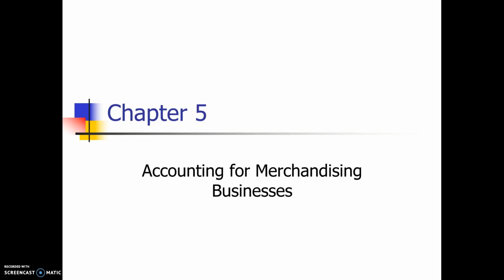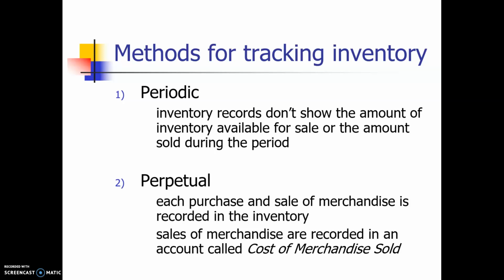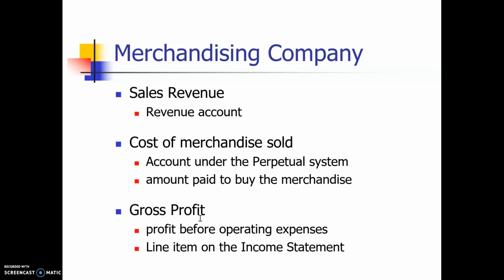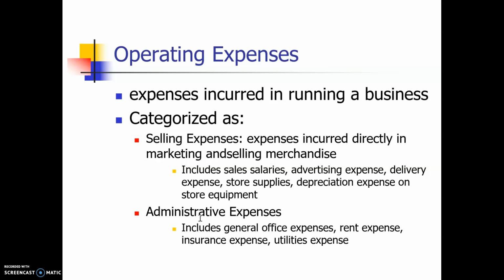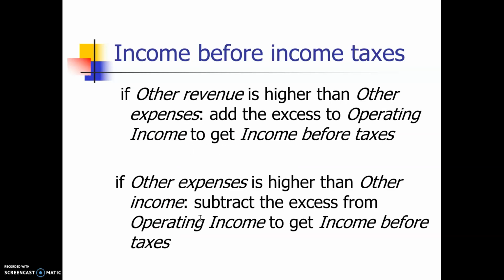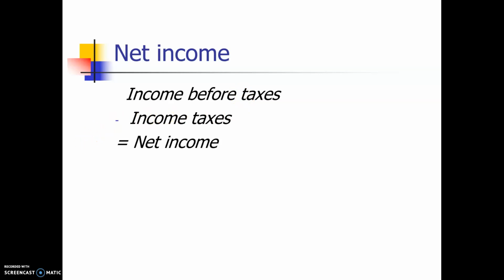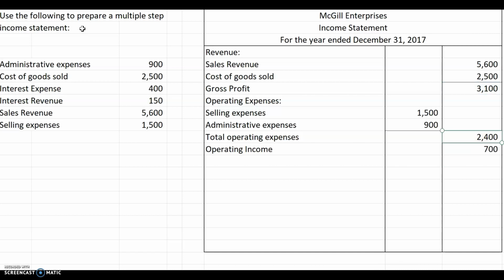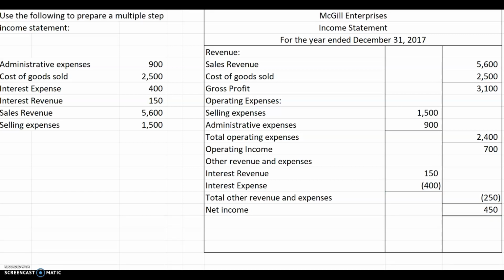131 Chapter 5 part 1